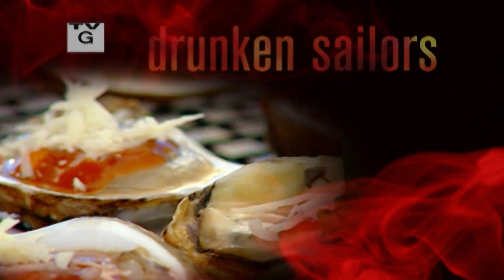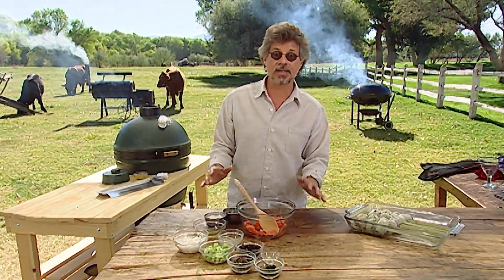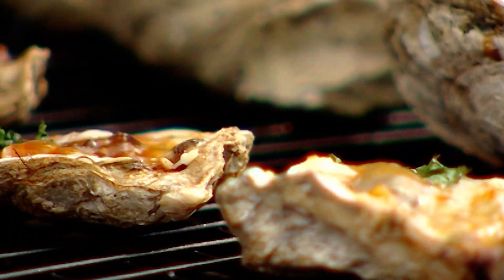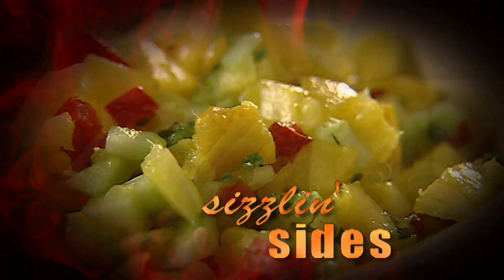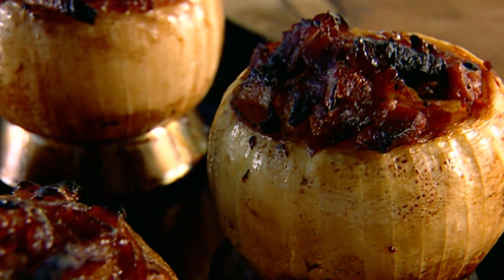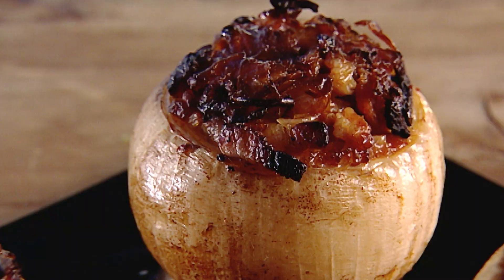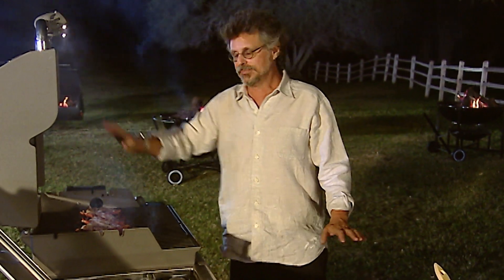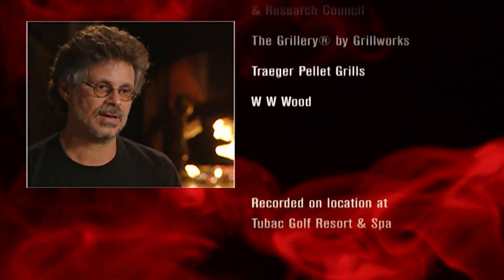Shell Games - Primal Grill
Steven Raichlen gets the grill out for drunken sailors (tequila-marinated oysters), ginger-mint buttered lobster, and a spectacular shrimp cocktail.

Credited with reinventing American Barbecue, Raichlen’s teaching style both entertains and educates viewers. From basic charcoal grills to today's extravagant outdoor kitchens, Steven Raichlen covers all the bases to build confidence and talent at the grill.